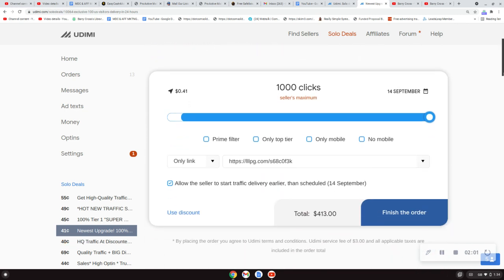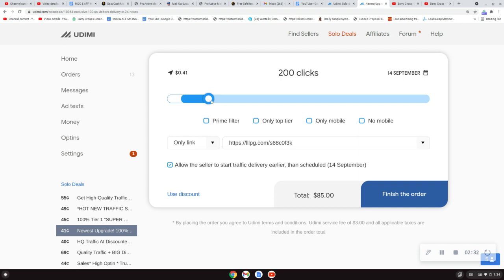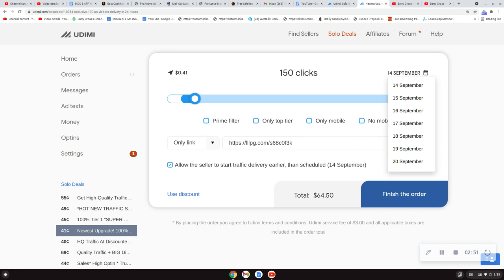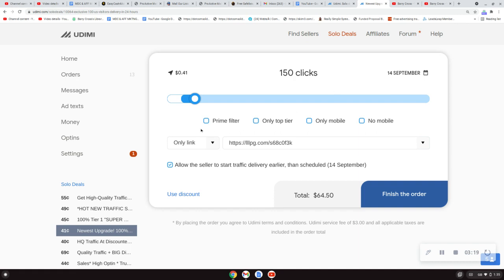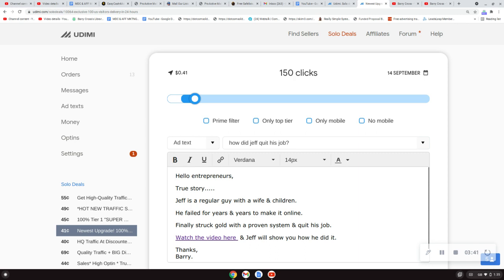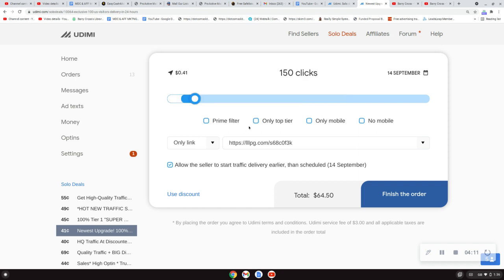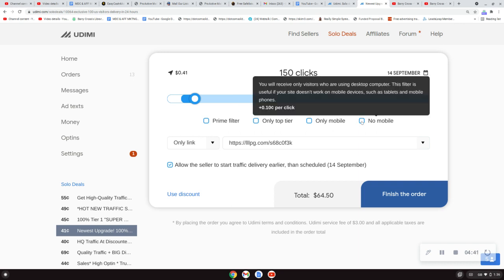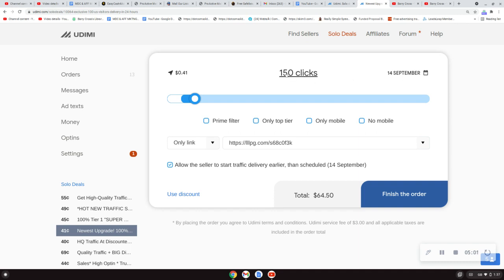UDIMI TUTORIAL For BEGINNERS 2021 - How To Buy Solo Ads On Udimi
Udimi Tutorial For Beginners.

In this "Udimi Tutorial For Beginners" video I buy a solo ad live so you can see the steps I take from start to finish.

The site is free to sign up and the best thing about Udimi is how fast you can get started with it.

What makes this solo ads marketplace different from other solo ads websites is that Udimi guarantees the traffic.

Not only does it filter out junk traffic and useless clicks so you don’t have to pay for them, but it also covers your funds by refunding you money if a vendor fails to deliver all clicks.

Free to join, you pay for your solo ads.

The price of Udimi solo ads isn’t very high – the typical cost is between $0.35-$0.95 per click.

The reason why every solo ad cost is different is because each seller sets their own pricing on a per click basis.

Usually, the higher cost-per-click rate is the higher quality of the email list you can expect to get.

Prime Membership
Udimi users has the option to upgrade their accounts to the Prime Membership, which costs $19.95.

If you a get a Prime Membership, you will get an advanced filtering on all your solos on top of base filtering.

Udimi uses Javascript, IPv6 and HTML5 to kill even more useless visits and save your money. Furthermore, it helps them to identify potentially bad sellers and to prevent click fraud in future.